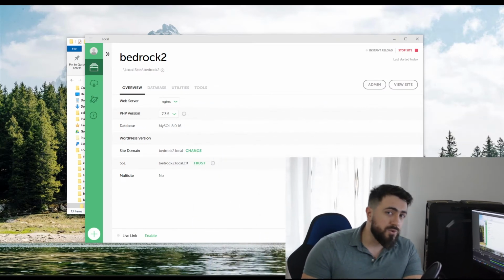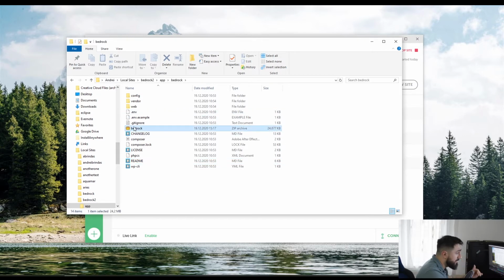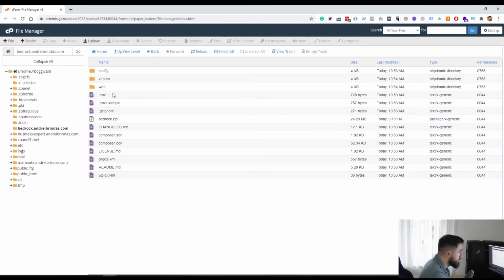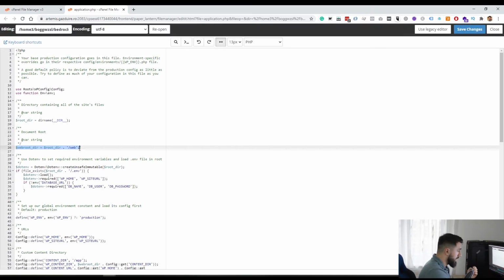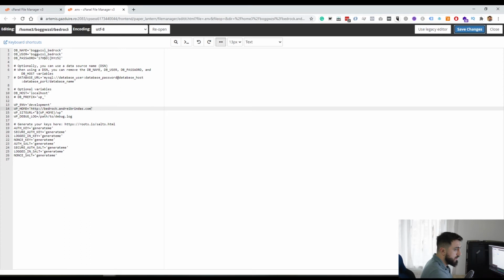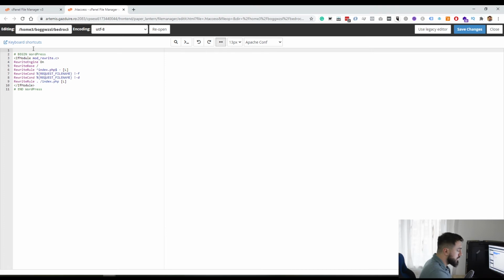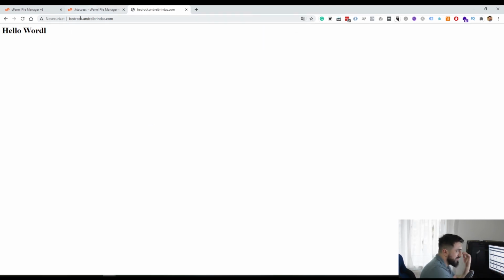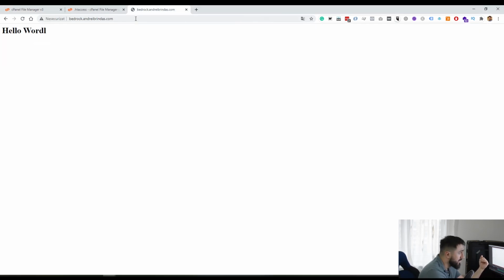How to Deploy WordPress with Bedrock to Shared Hosting | WordPress Development Tutorial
👉☎️ Need a website for your business? Let's schedule a 30 minutes discovery call together

How to deploy WordPress with Bedrock to a shared hosting account (we are using cPanel in this video).

If you have any questions, don't hesitate to ask. I'm glad to be of help to you.